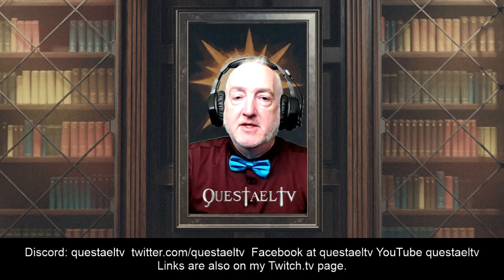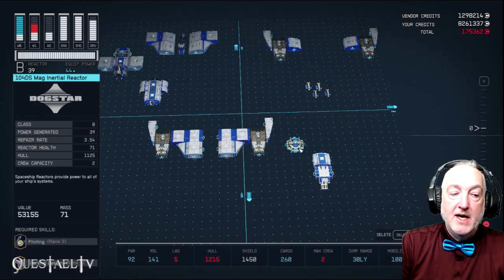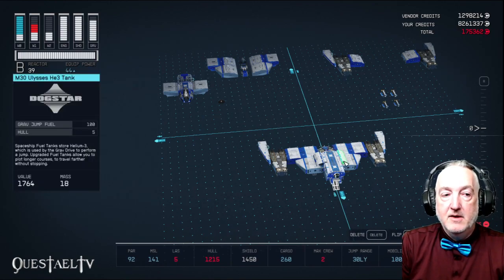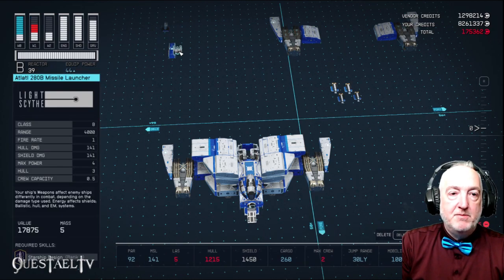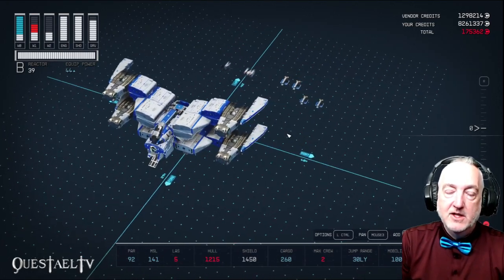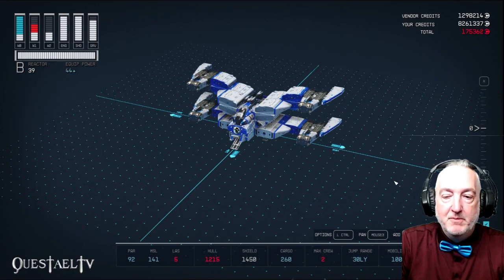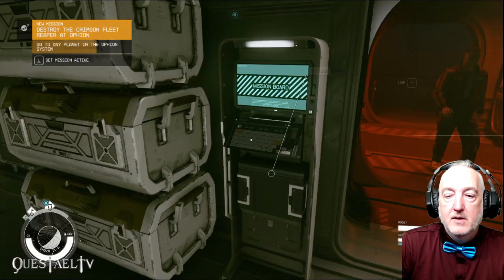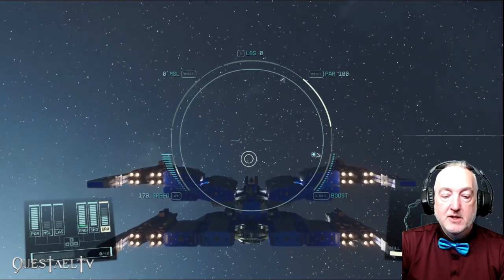Starfield: Ship build inspired by the Starfury from Babylon 5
A ship for you to build in Starfield, inspired by the Starfury from Babylon 5. You will need to be level 60, have an outpost with a ship builder so that you can use all the pieces you have learned, and will need piloting 3 and Starship Design 4. It is a B-class fighter, and has heavy offensive capabilities, even with just the lasers powered up. Regardless, hopefully you learn some things from the build or find inspiration to build your own.